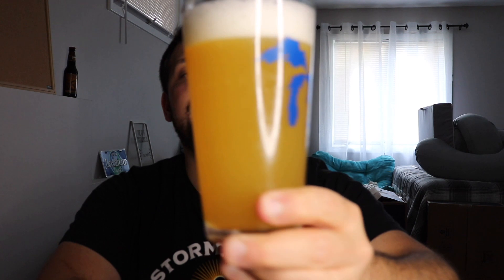Urban South Brewery|Holy Roller (GRAPEFRUIT Hazy IPA)|Beer From New Orleans!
“We've taken our flagship New England IPA and turned up the grapefruit. Holy Roller's Citra and Mosiac hops are complemented by the addition of grapefruit to this brew. Once a taproom exclusive, Grapefruit Holy Roller is now available year round.”

Thanks for stopping by! Want some additional content? Check me out on instagram and Untappd!